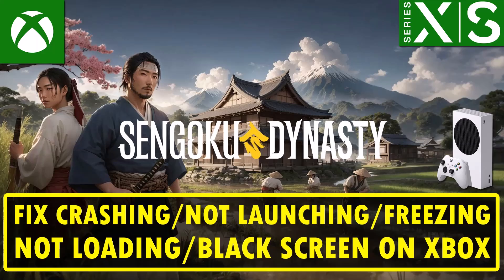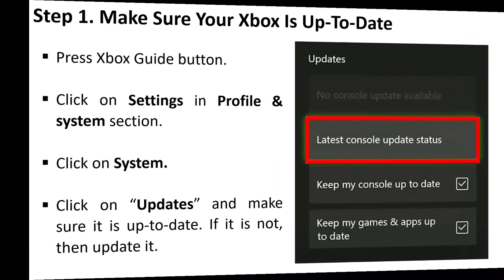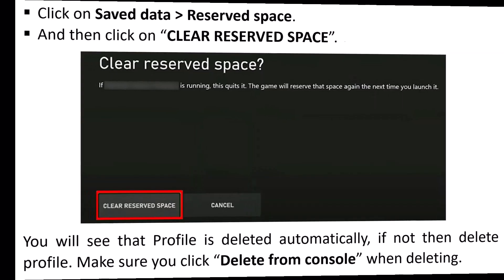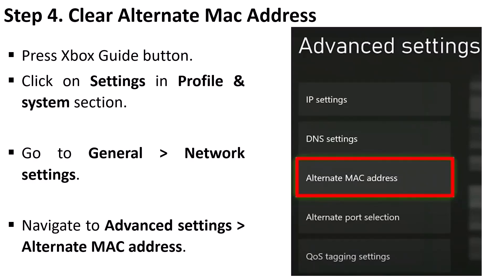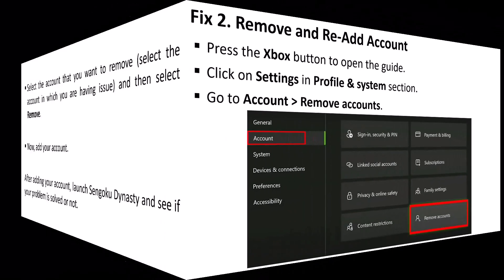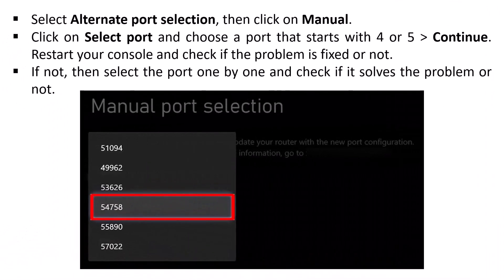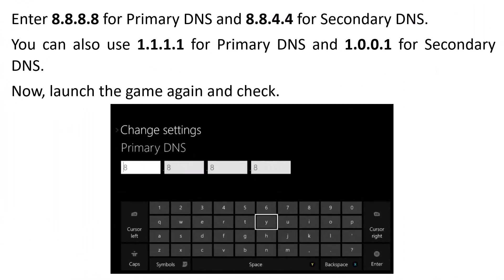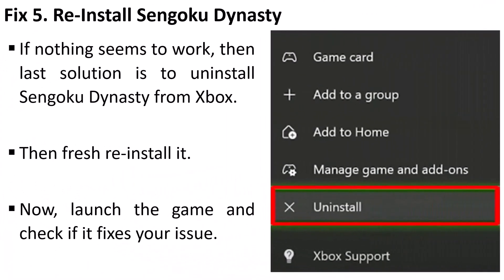Fix Sengoku Dynasty Crashing/Not Launching/Freezing/Not Loading/Black Screen on Xbox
In This Video Tutorial, You Will Learn How To Fix Sengoku Dynasty Crashing/Crashes at Startup, Not Launching/Won't Launch, Stuck On Loading Screen/Not Loading, Freezing/Stuttering/Lagging or Black Screen Issue on Xbox (Series X/S).

I Hope any one of the fixes mentioned in the video would help you to solve Sengoku Dynasty Crashing/Not Launching/Freezing/Not Loading/Black Screen on Xbox.